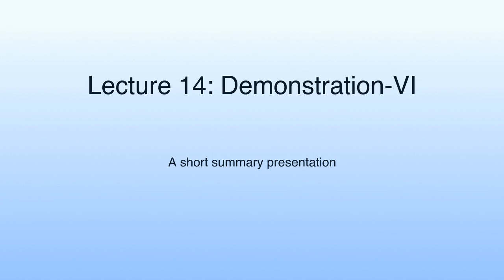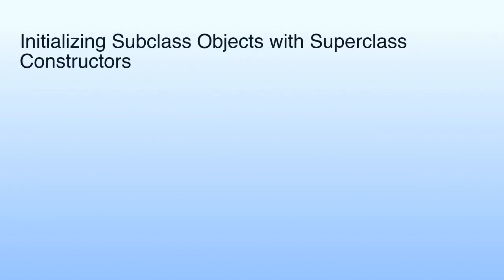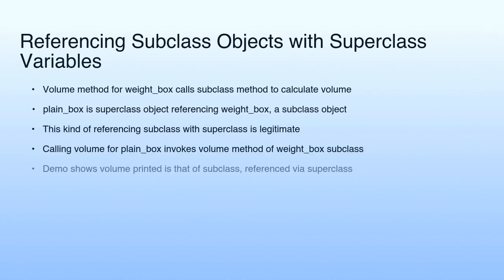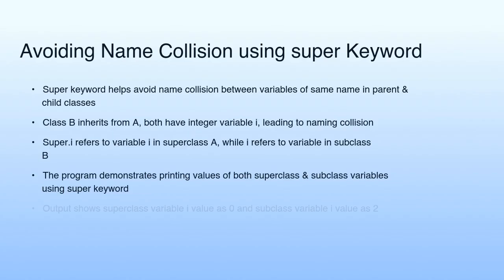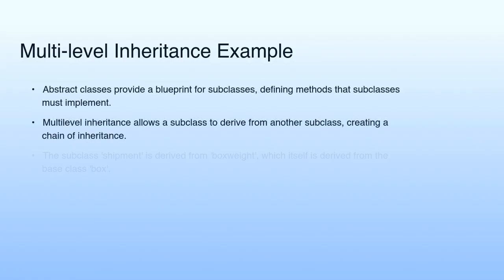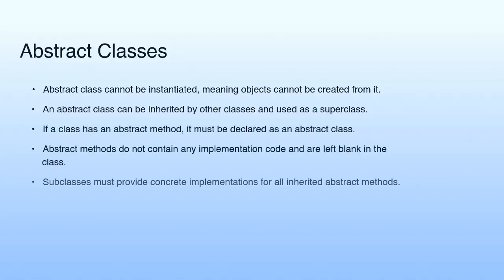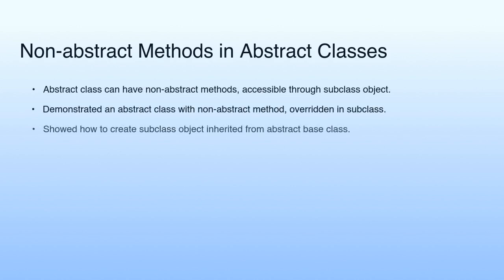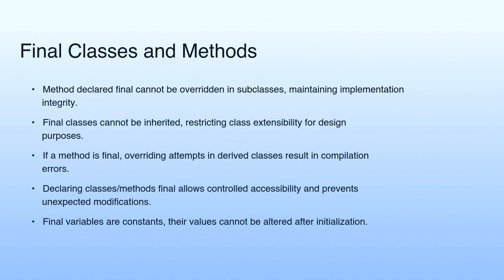Long Summary | Lecture 14: Demonstration-VI